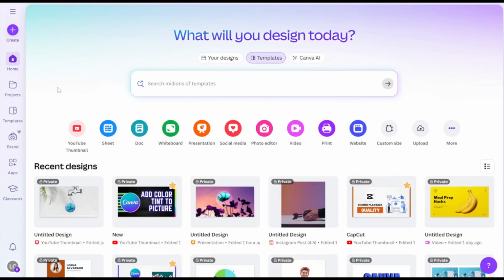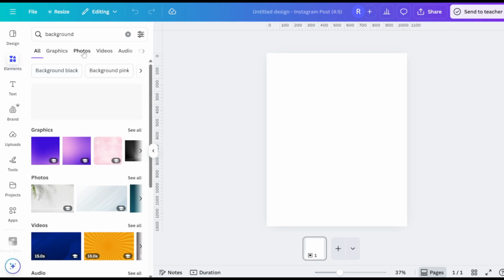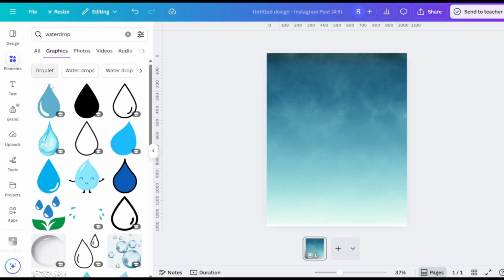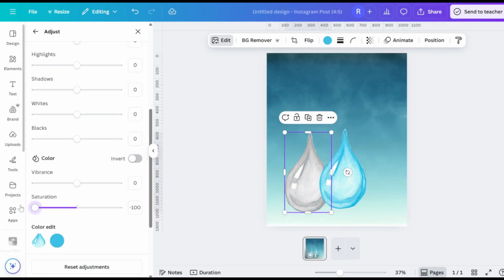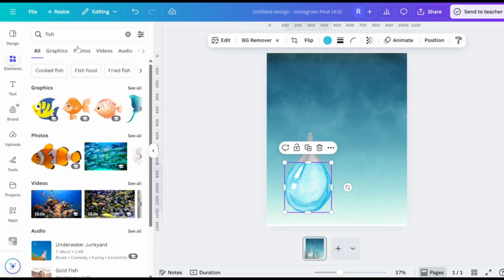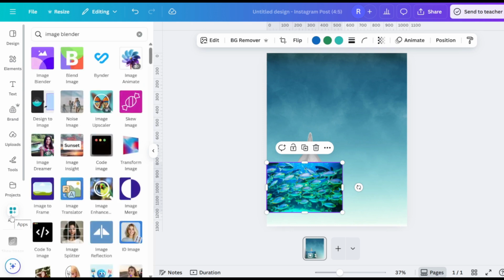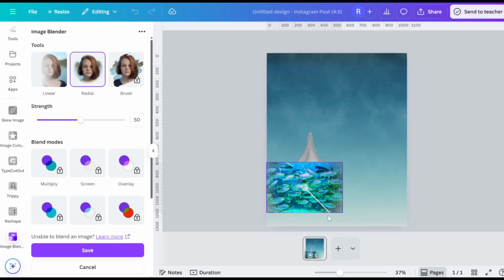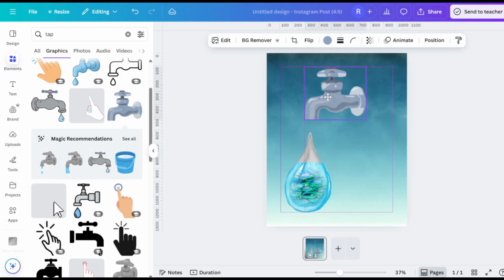How to Make a Water Droplet Effect in Canva (Easy Illusion Tutorial)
Create a stunning realistic waterdrop illusion on any image using Canva!